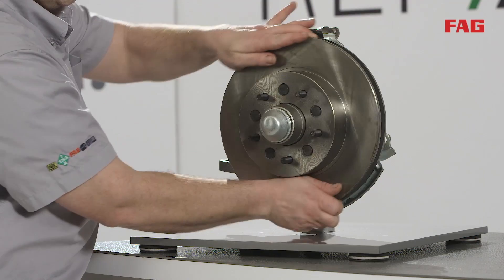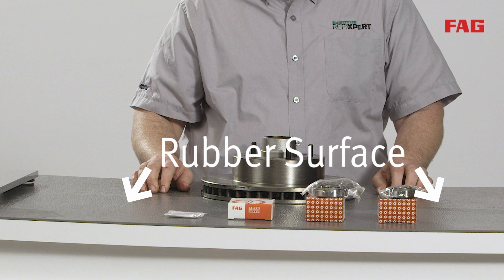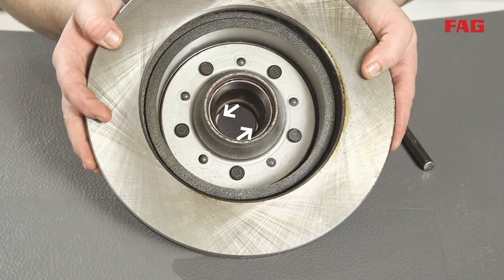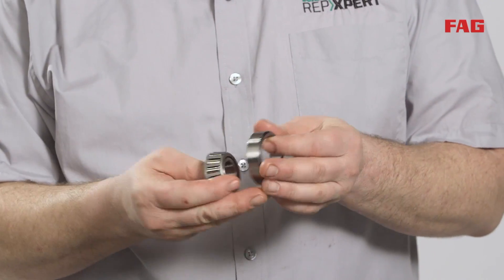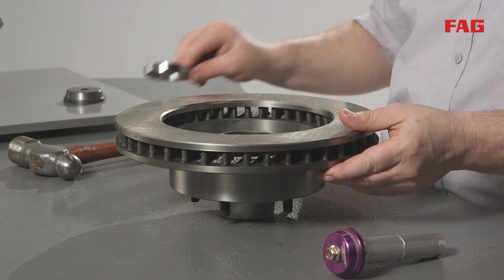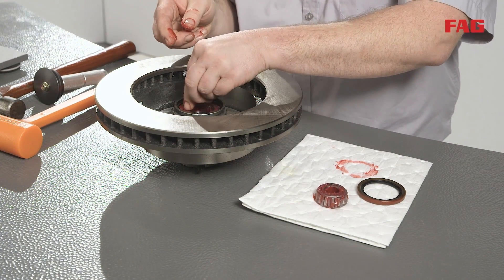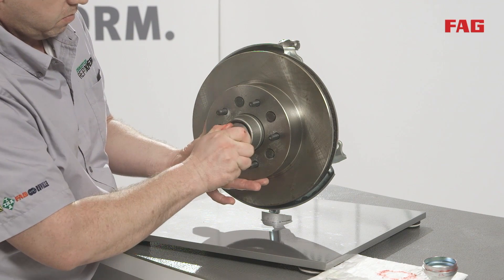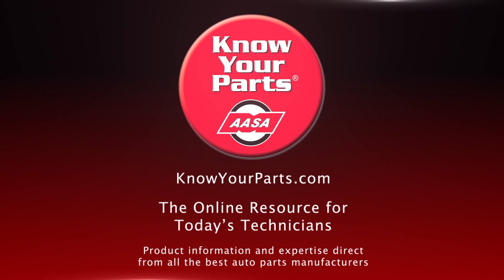Tapered Roller Bearing Repair | Know Your Parts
This video shows an example of how to remove and replace tapered roller bearings on a vehicle with spindle mounted hubs or brake rotors using FAG bearings.

Depending on the application, FAG tapered roller bearings can also be mounted on vehicles with spindle mounted drum brakes.

For this demonstration the brake system has been removed and properly secured from a point on the vehicle.